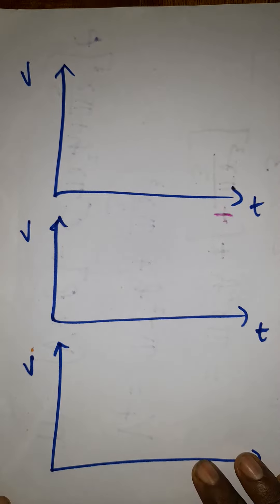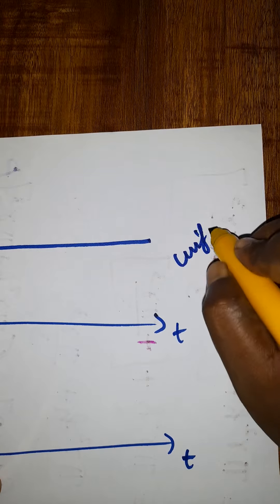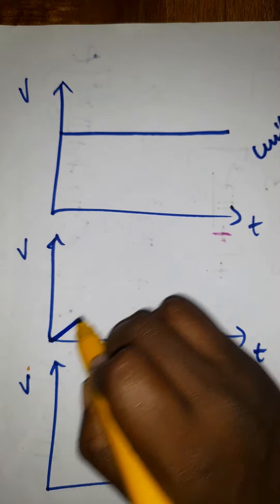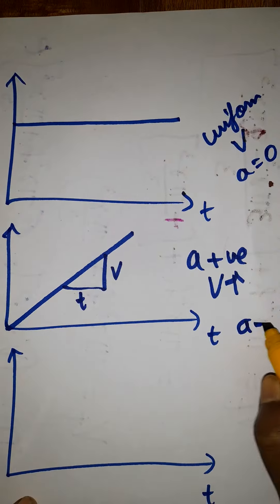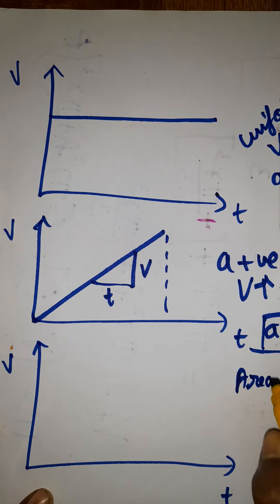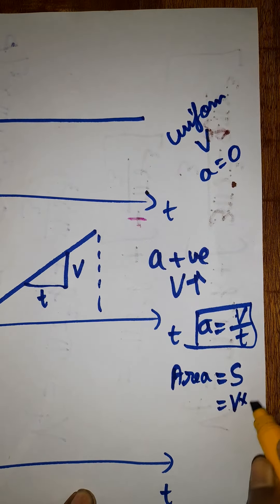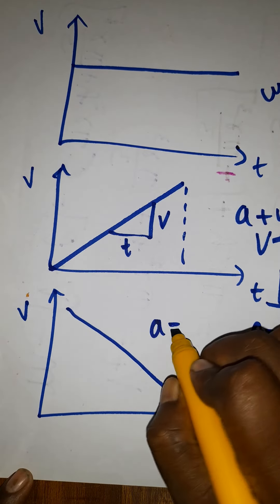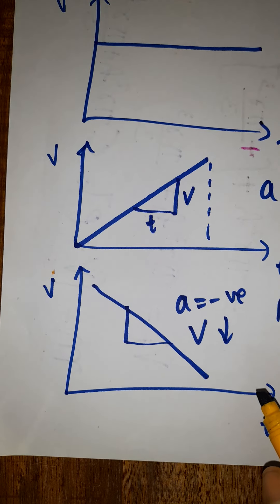class 9th velocity time graph